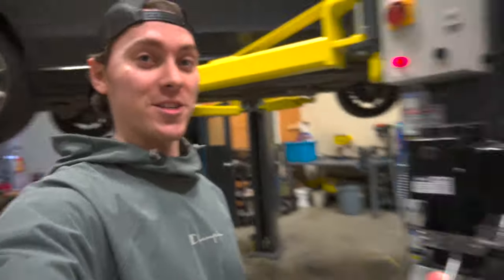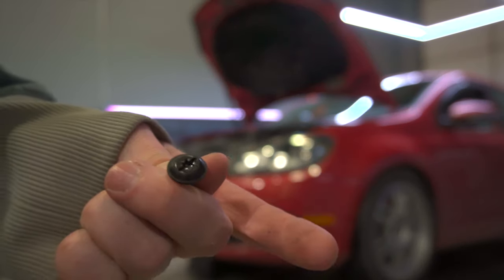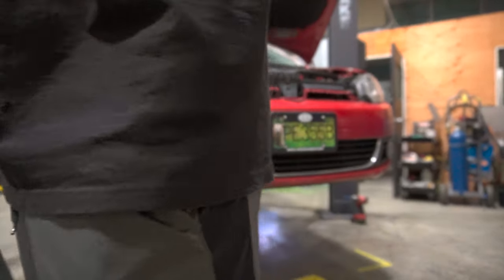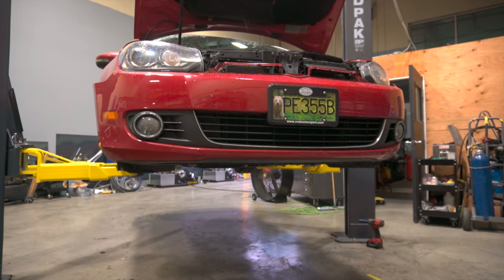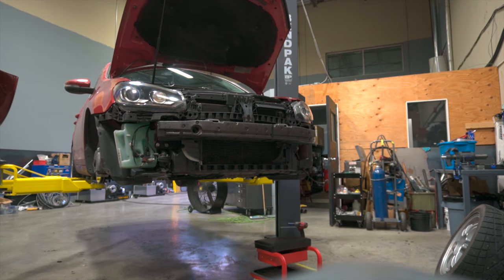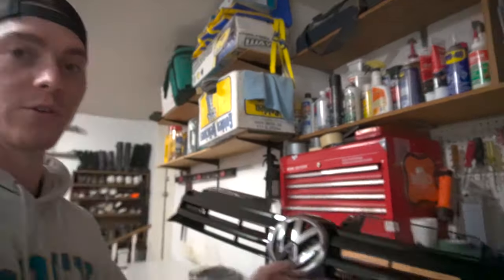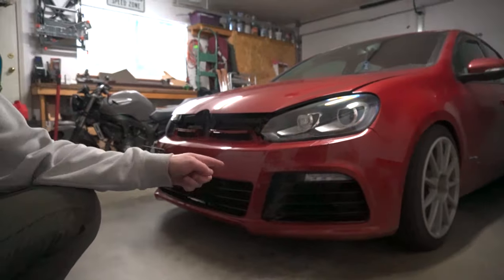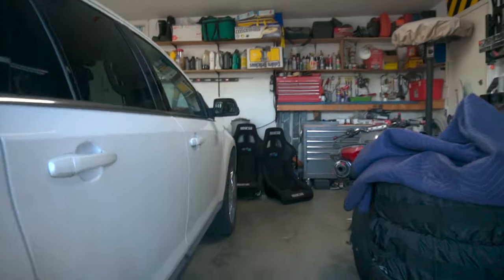Golf R Bumper Conversion - Big Turbo Mk6 TDI!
Dipping our toes into the first exterior cosmetic mod for the big turbo TDI. I see a chassis mount and more aero in the near future ;)